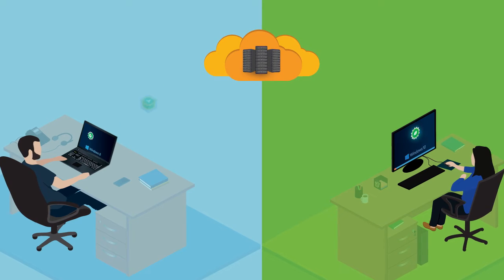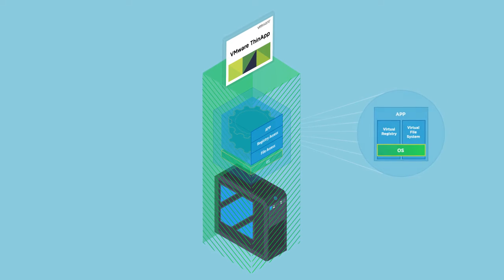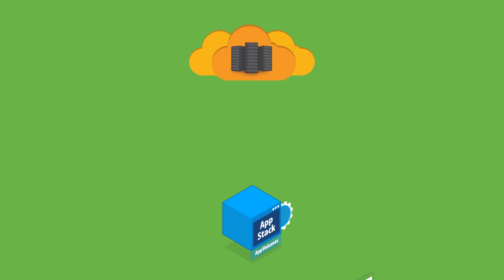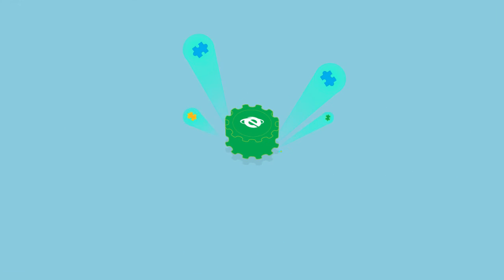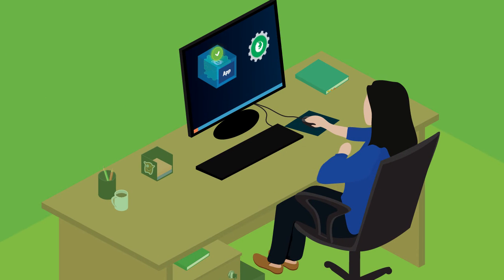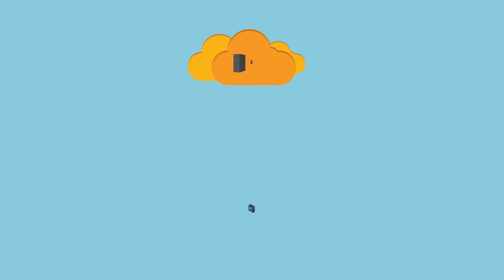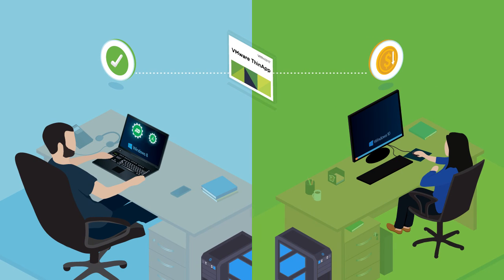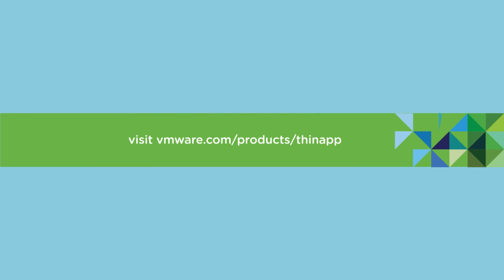Virtualização de aplicativos com o ThinApp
O VMware ThinApp oferece virtualização de apps simples, segura e altamente portátil, facilitando a execução ou migração de apps sem problemas de compatibilidade ou investimento adicional em infraestrutura.